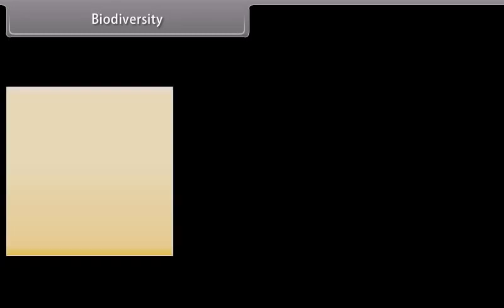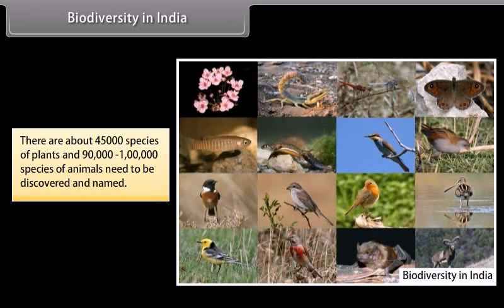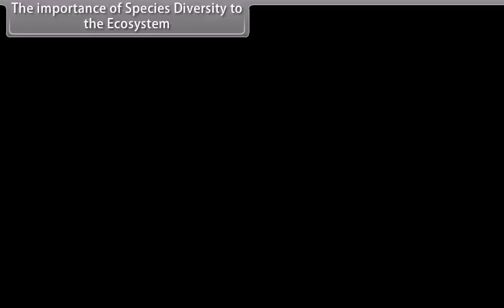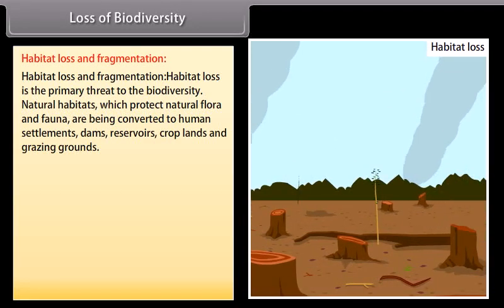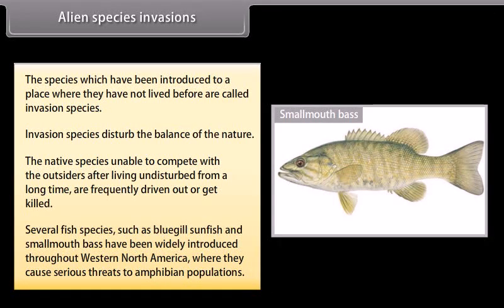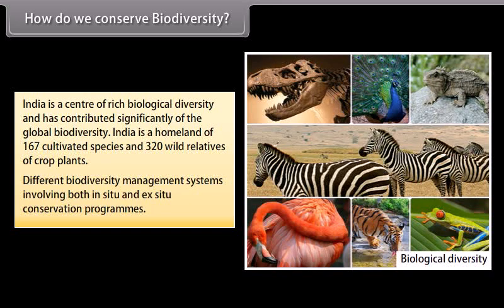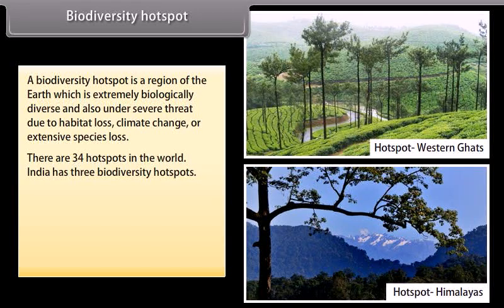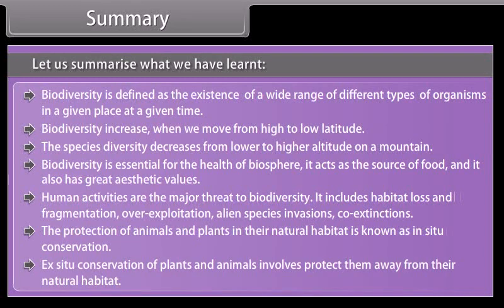Class 12, Biology, Biodiversity and Conservation